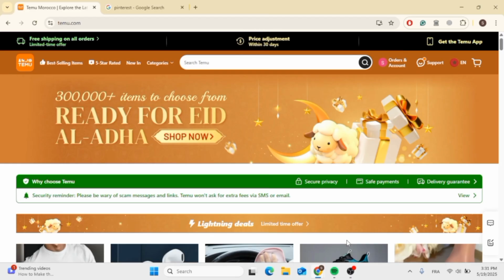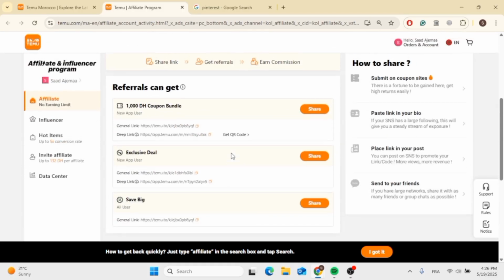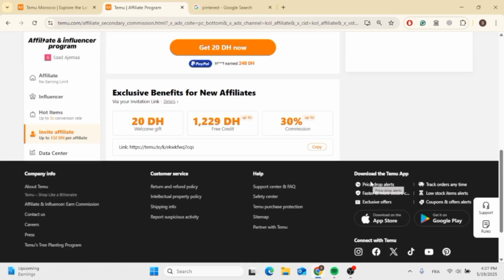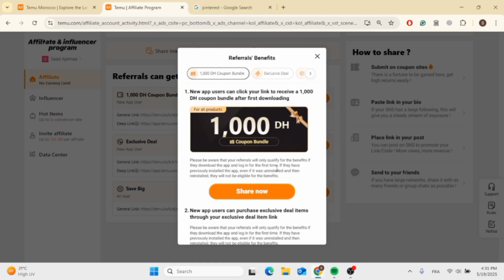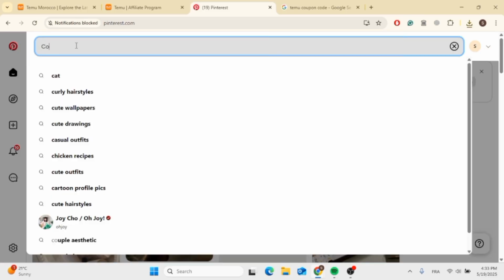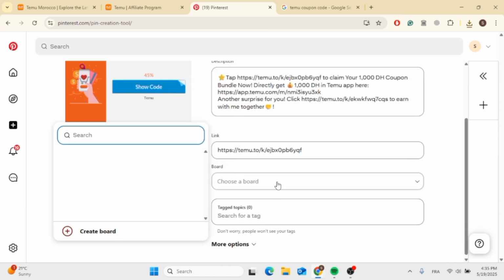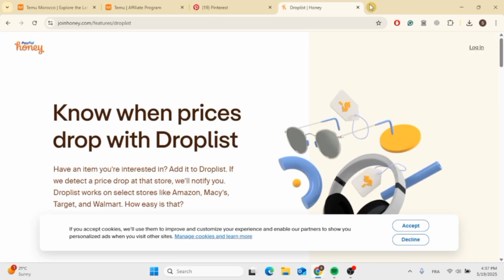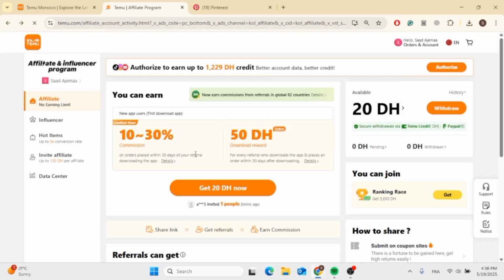How to Become a Temu Affiliate │Temu Affiliate Program Account Create